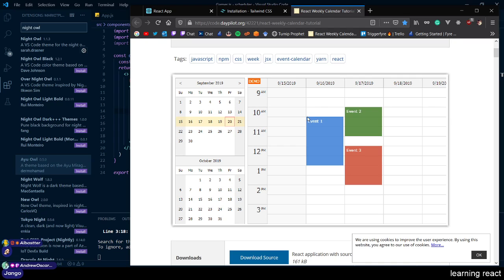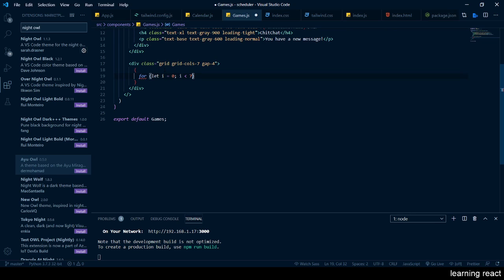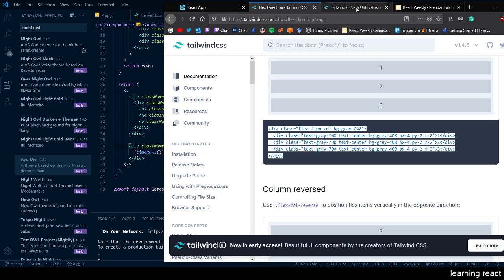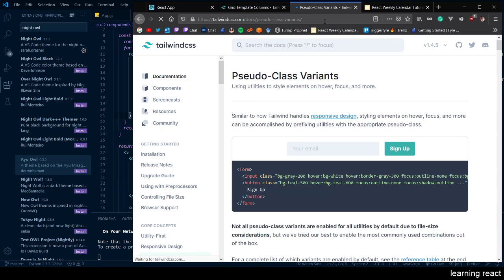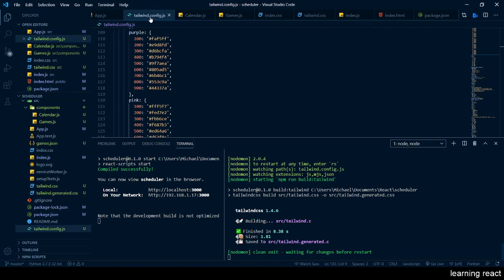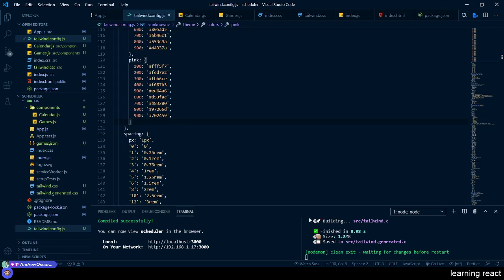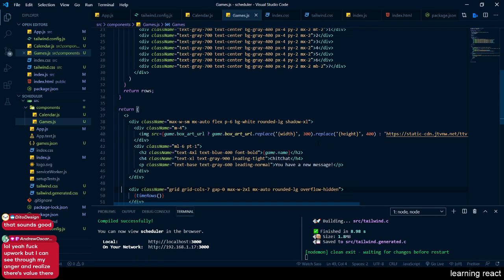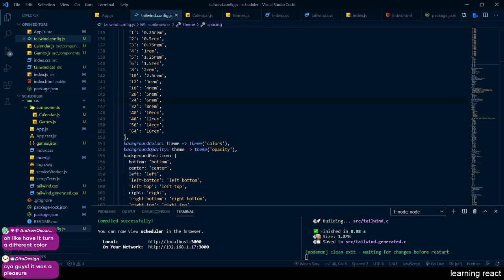[24/05/20] Twitch - mayhaps I TWIMST aroumd and take an peep for mineself